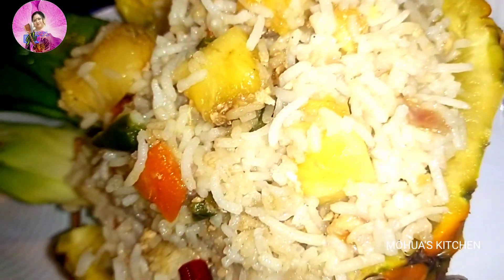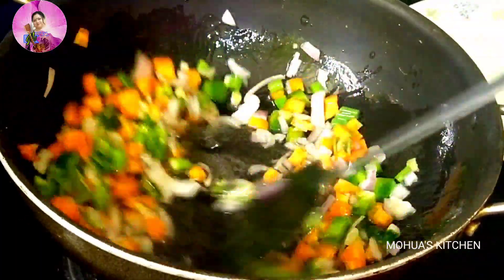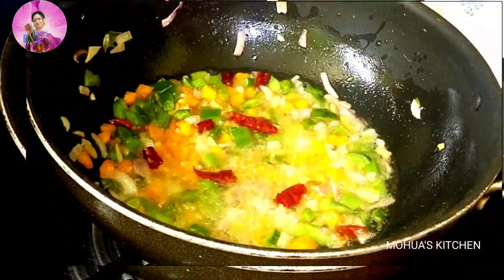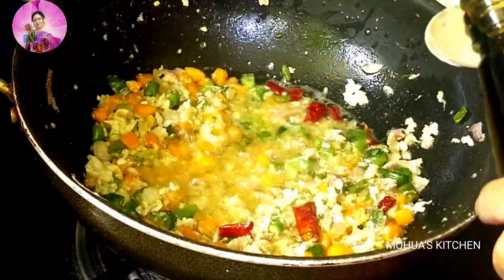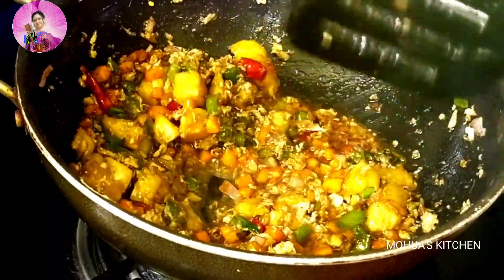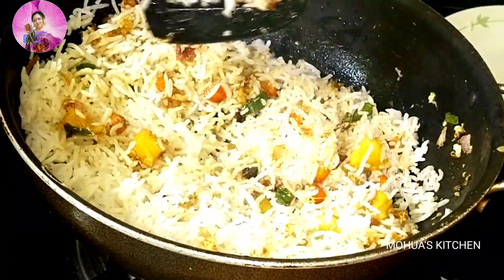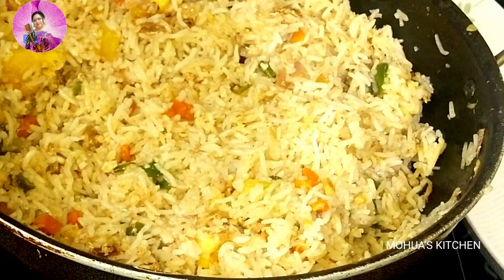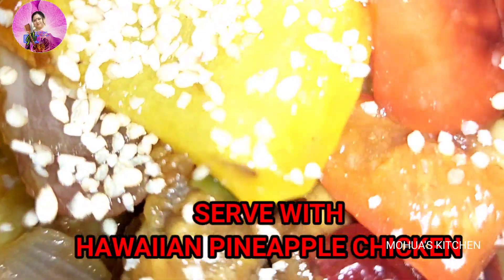Fried rice| pineapple | Recipe with left over rice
Fried rice| pineapple | Recipe with left over rice | Recipe with left over ‎@MOHUA'S kitchen
pineapple , fried , rice , recipe , vegan , vegetarin
pineapple fried rice recipe, healthy vegetarian fried rice, veg fried rice, vegan fried rice recipe

🛎 GET NOTIFICATION: Subscribe my channel xu0026 check the x"Bellx" button right next to the subscribe button to get notifications when I upload new video and go on LIVE xu0026 New Recipes Published!!

m/pineapple-fried-rice

🌼 Pineapple Fried Rice

Ingredient
1 tsp soy sauce plus 2 tbsp soy sauce
1/4 tsp white pepper, divided half

1 pineapple (you will need 1 cup pineapple for fried rice)
5 tbsp cooking oil
2/3 eggs,
 white pepper
5 cloves garlic,ginger chopped
1/2 tsp chopped ginger
2 to 3 Thai chili, chopped (optional)
2 oz diced carrot and green bean or frozen veggie

4 cups cooked and cold rice
1 to 2 green onions, chopped

 thai pineapple fried rice , vegetarian pineapple fried rice , easy pineapple fried rice recipe , how to make pineapple boats , how to cut pineapple into cubes , leftover rice recipes , how to make fried rice

Adding this Thai Pineapple Fried Rice to my list of Asian take-out recipes + how to make cute pineapple boats for an interesting presentation!

2:56 Garnish xu0026 Serve